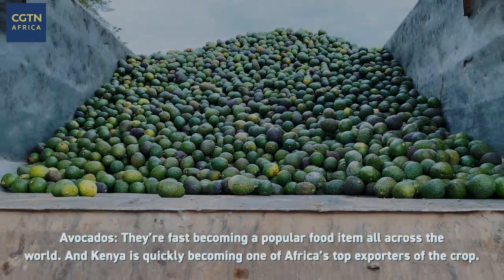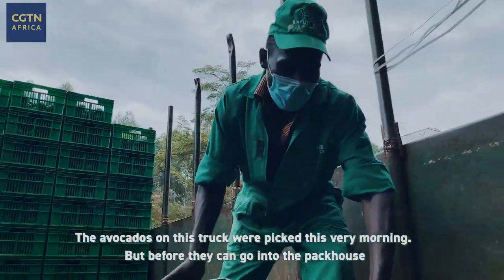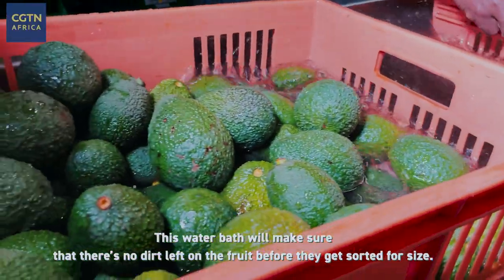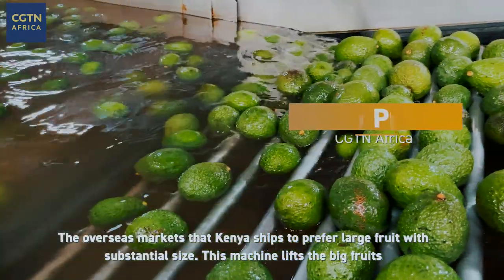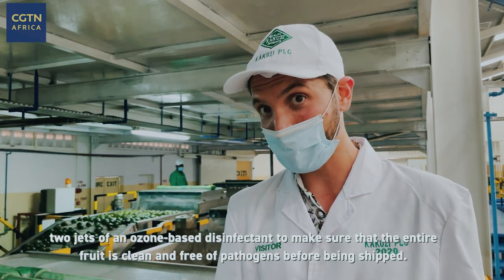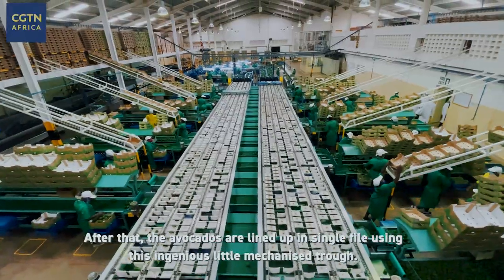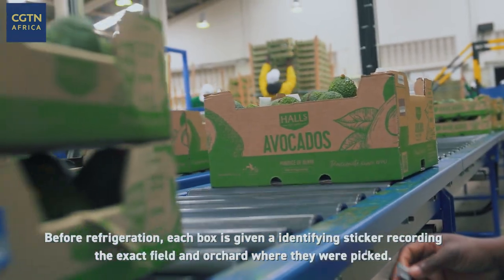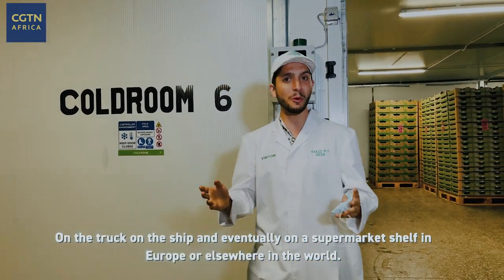Inside a Kenyan avocado export facility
Kenya has become one Africa's top exporters of avocados and a key supplier of the creamy fruit to Northern Europe and the Gulf. But what does it take to get an avocado ready for export? CGTN's Daniel Plafker takes us through the dizzying procedure, one step at a time.